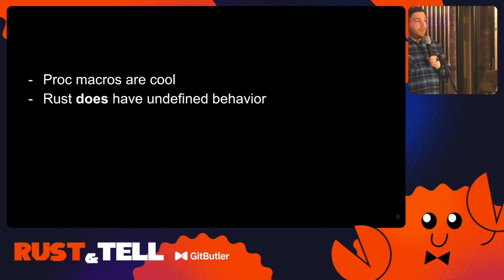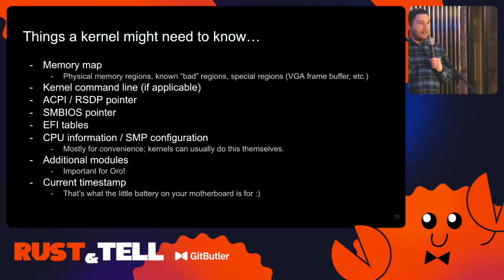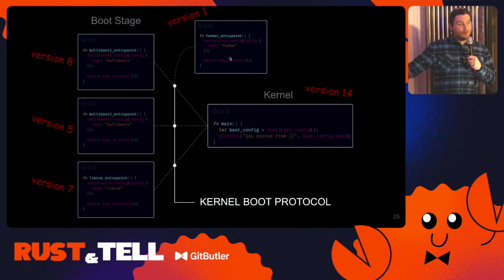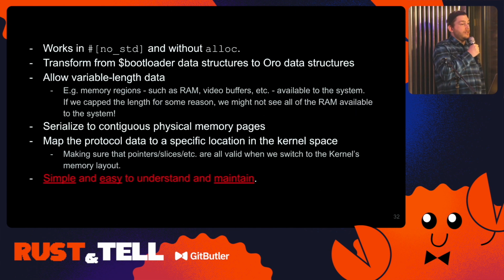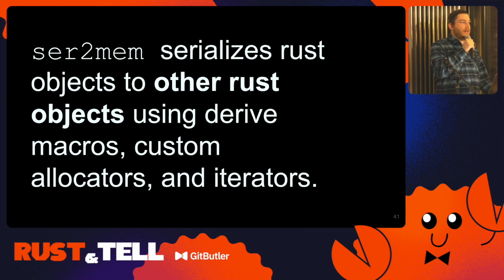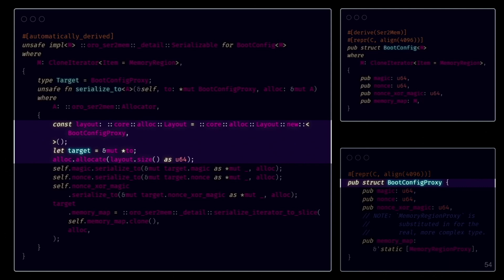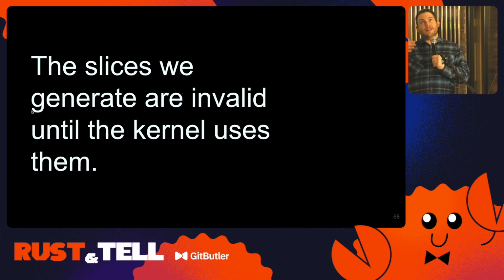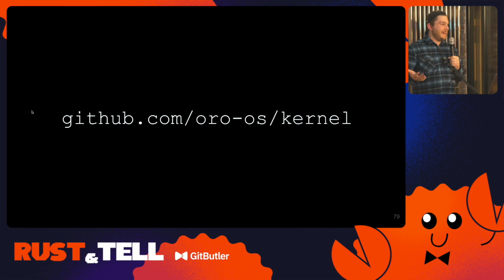Oro Boot Protocol - Josh Junon